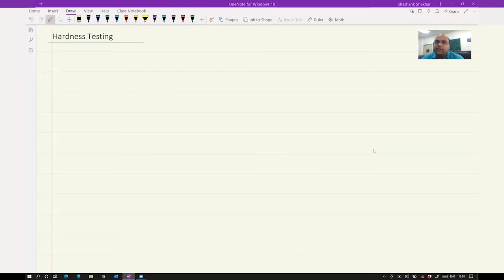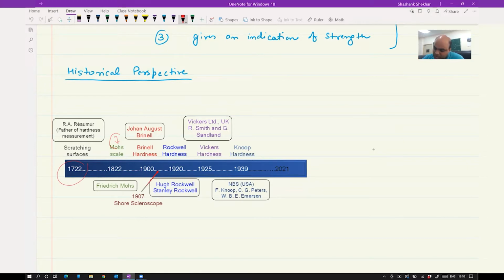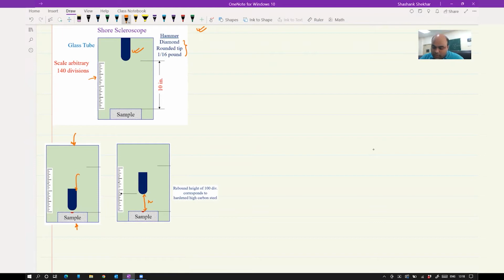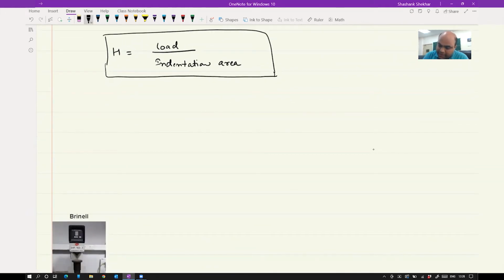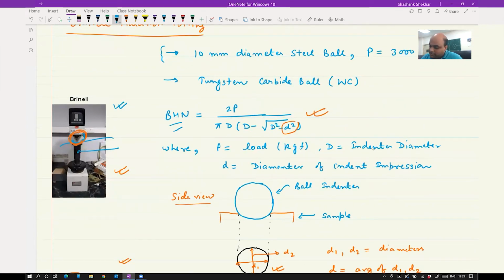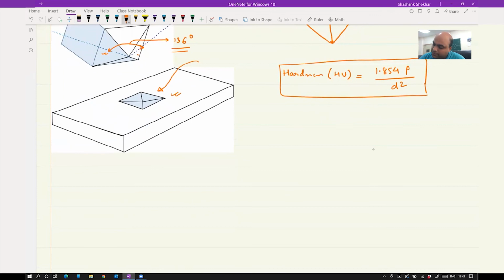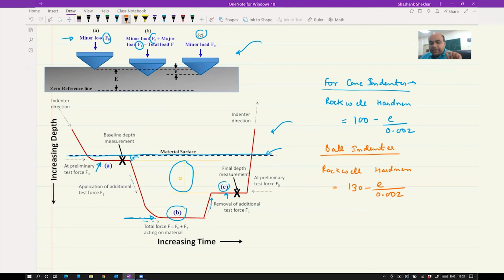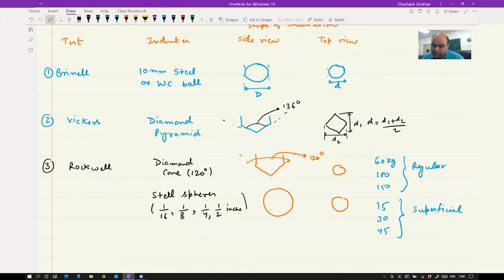Lecture 43: Hardness Testing